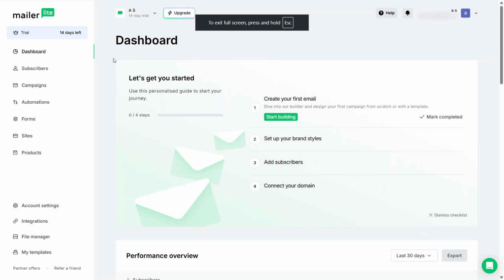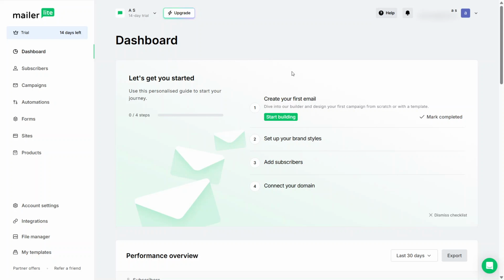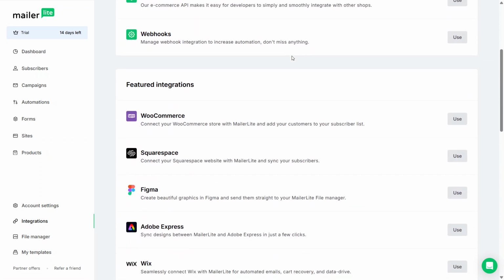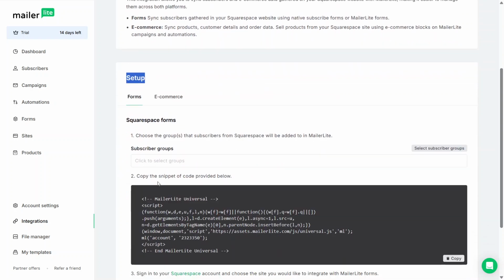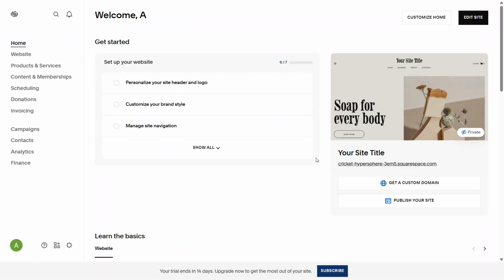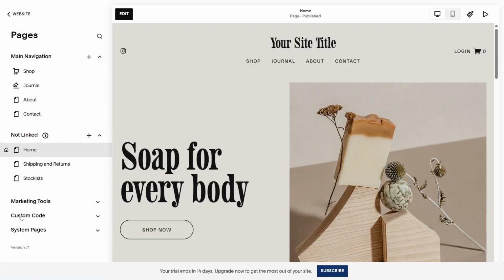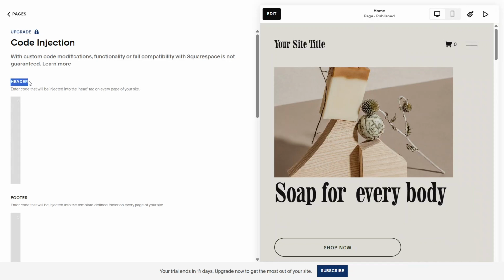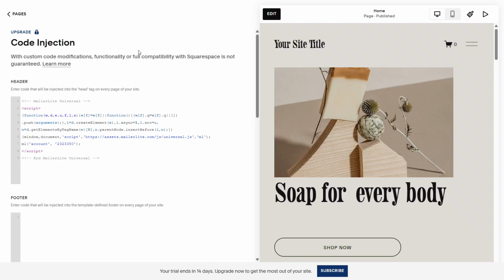How to Connect MailerLite with Squarespace (2026) | Integration Setup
Learn how to connect MailerLite with Squarespace using the latest integration method available in 2026. This tutorial walks you through linking your Squarespace site to your MailerLite account so your forms, subscribers, and automations sync automatically. You'll see exactly where to find the integration settings in both platforms, how to authenticate the connection, and how to verify that new subscribers are flowing into the right MailerLite group. This is the current working method — no outdated steps or deprecated plugins. Whether you're setting this up for the first time or reconnecting after an issue, this guide covers everything you need. Follow along and get your email list building from Squarespace today.